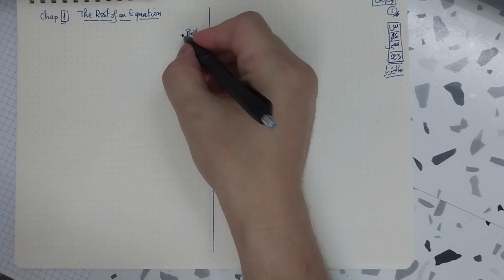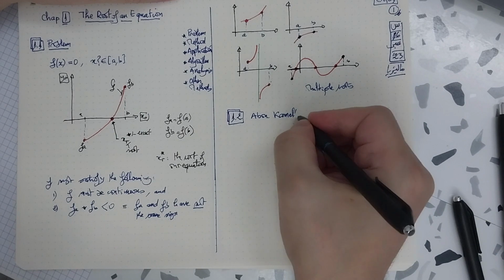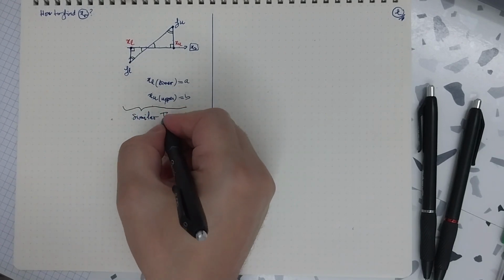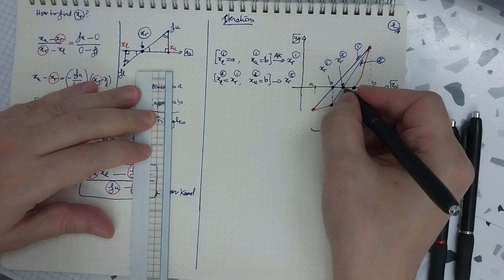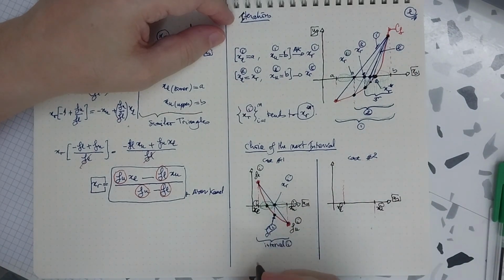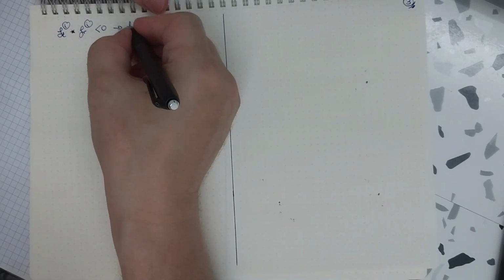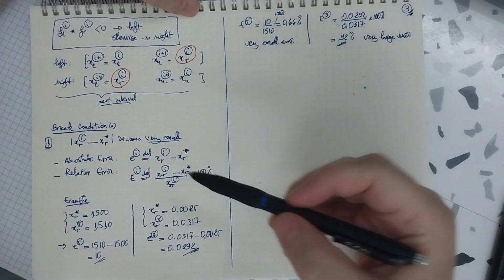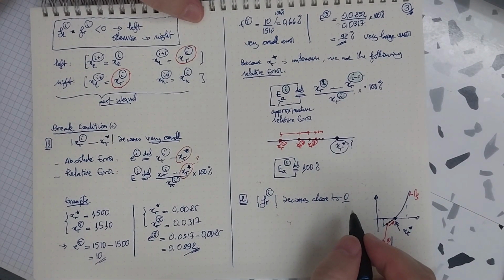Numerical Methods - Chapter 01: The Root of an Equation (Lecture 01)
Chapter 01 - The Root of an Equation, Lecture 01
In this first lecture, we present Abou Kamel's Method, also called The False Point Method, to find the root of a non-linear equation.
We first define the problem, and then we explain the method.

Contents:
00:00:00 Introduction
00:03:05 Problem
00:11:48 Abou Kamel's Method
00:14:47 The False Point
00:26:25 Iterations
00:32:46 Choice of the Next Interval
00:49:30 Break Conditions